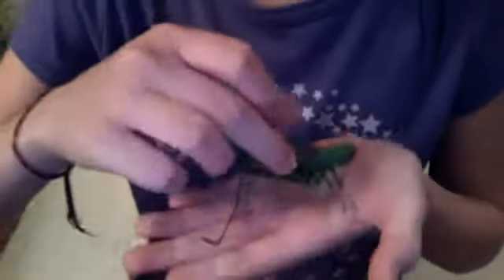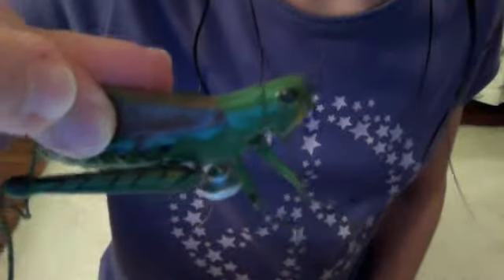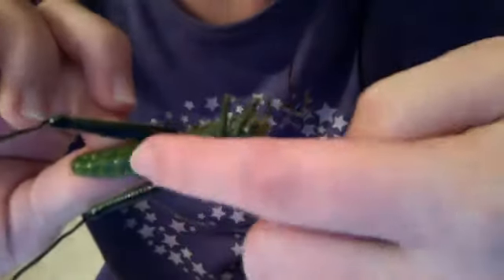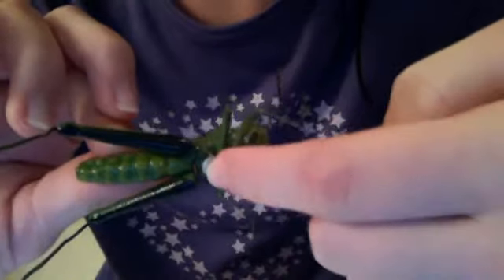my grasshopper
check it